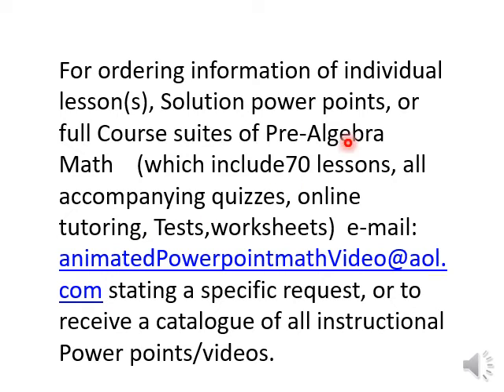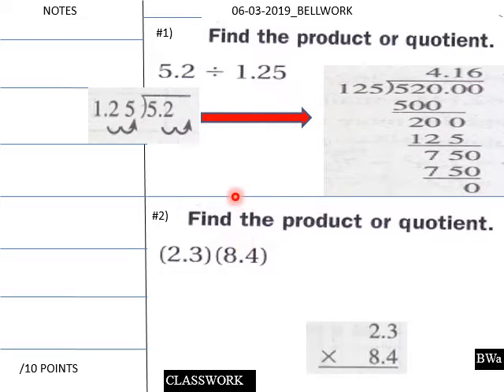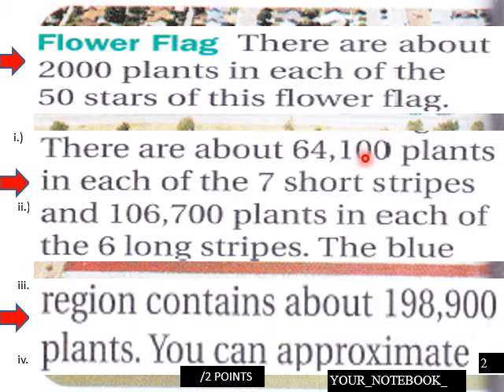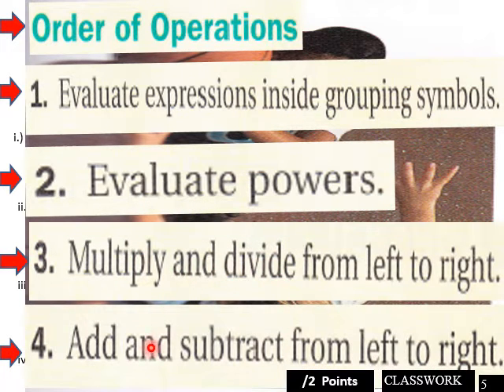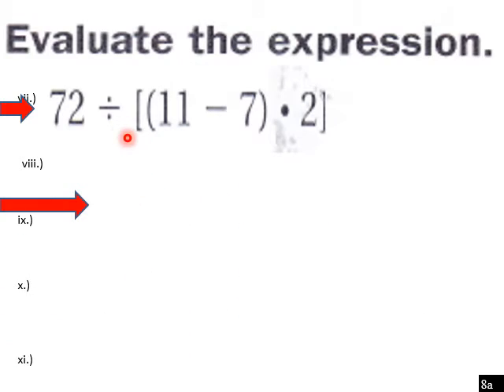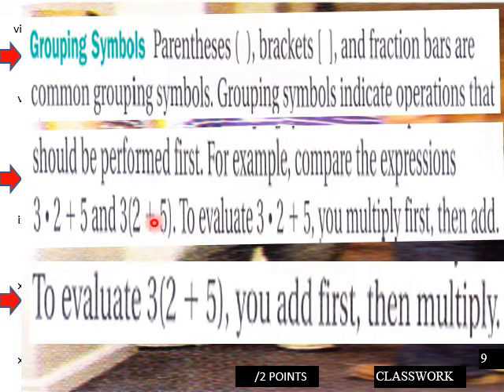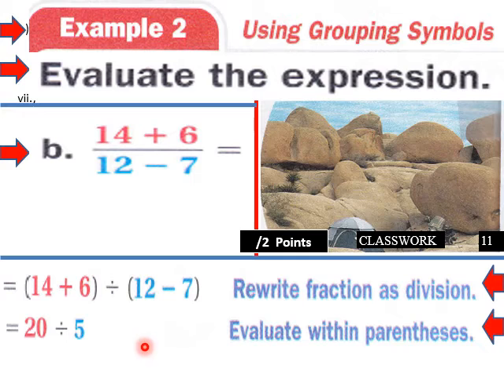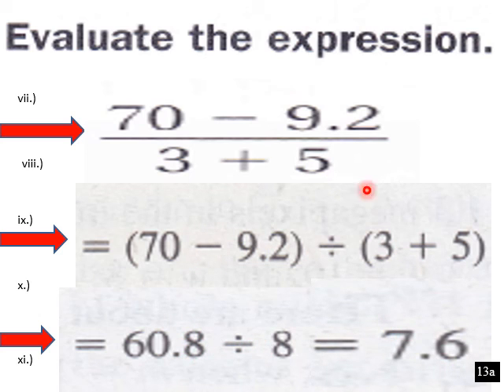p alg 1 3 L V Order of Operations Pt 1